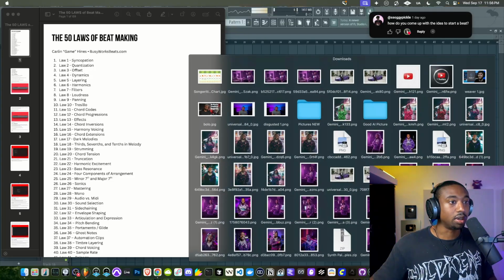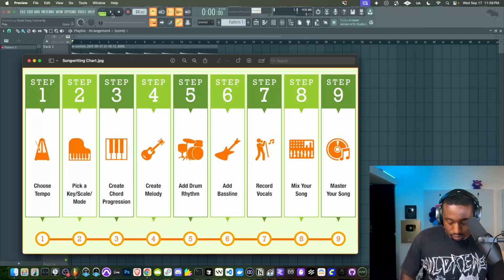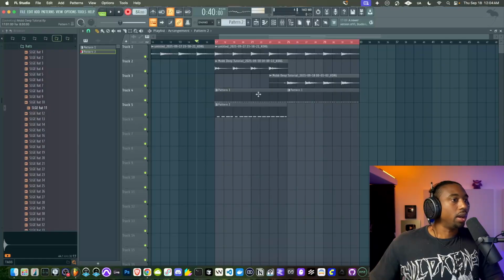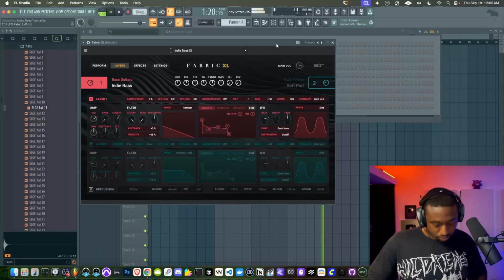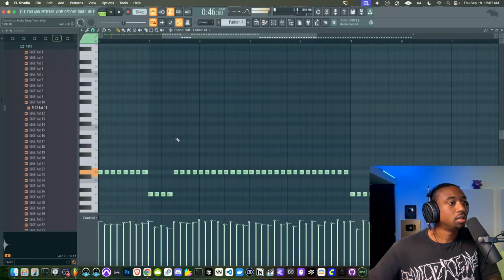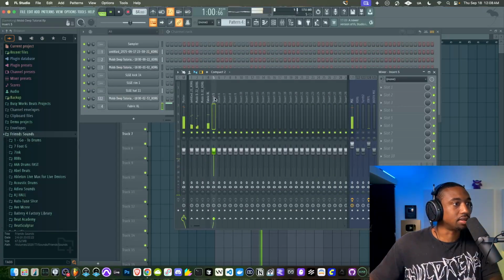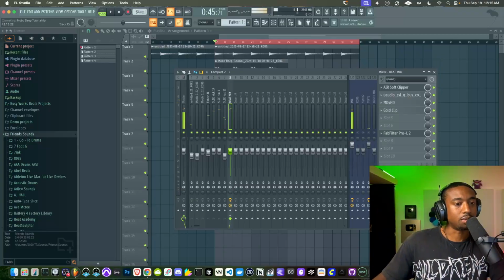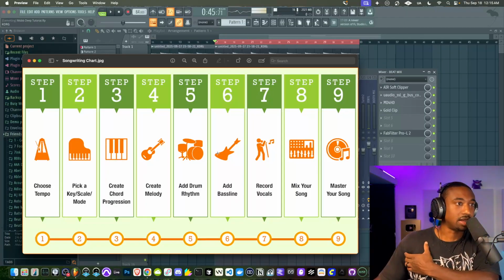How to Start and Finish a Beat with 100% Accuracy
60 Music Production Courses for FREE